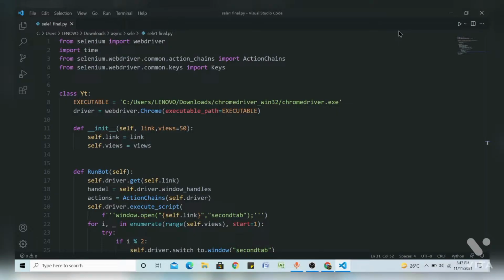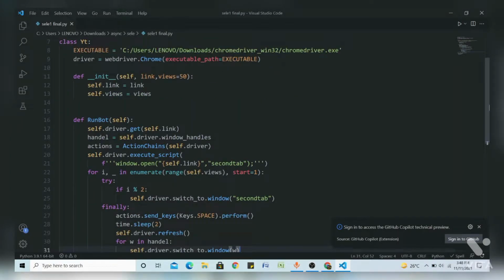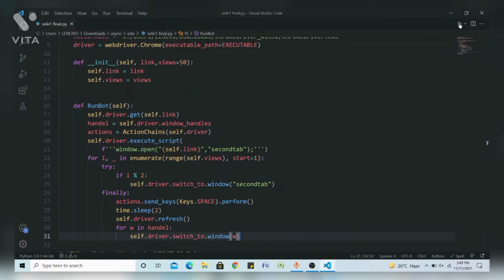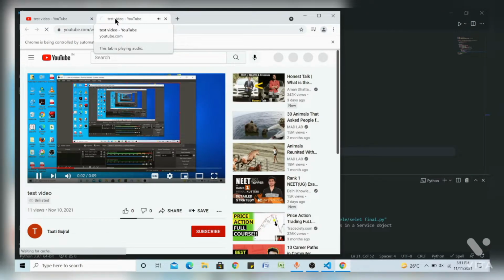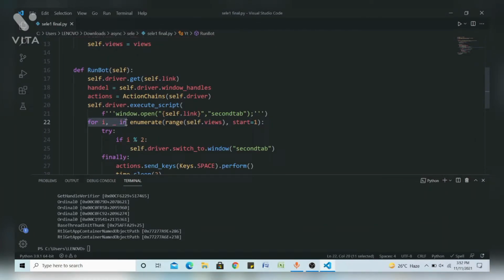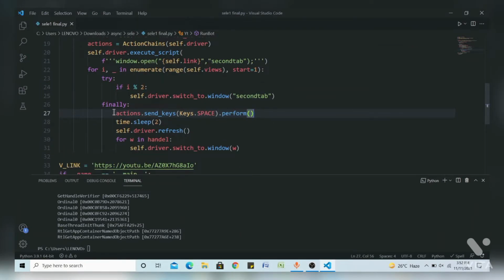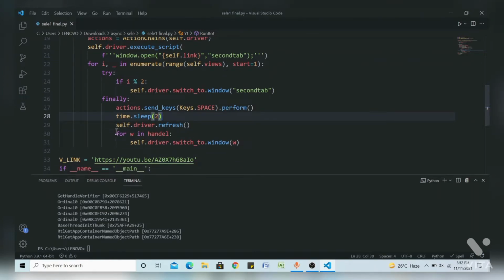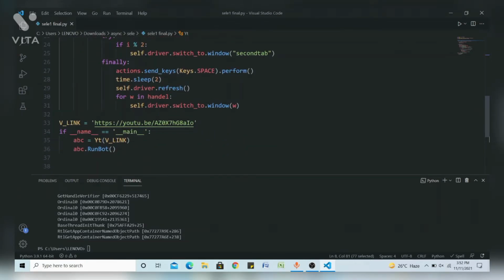Youtube View Bot Selenium X Python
hey there !!
welcome to the Description.
about the video and myself
actually i am django backend developer & a student
so i never used selenium in my life but still created the video so there will be a lot of mistakes

how to get views on youtube?
python programing
selenium
youtube python bot
view bot
free views on  youtube